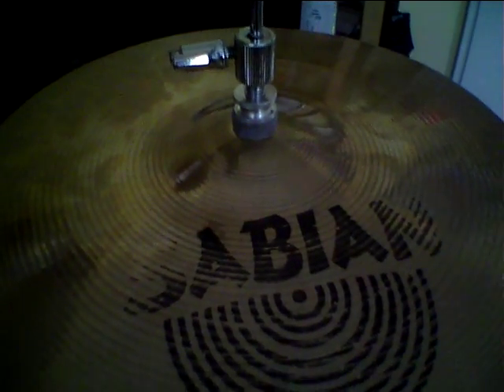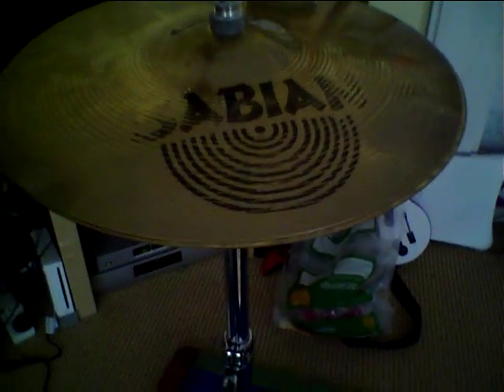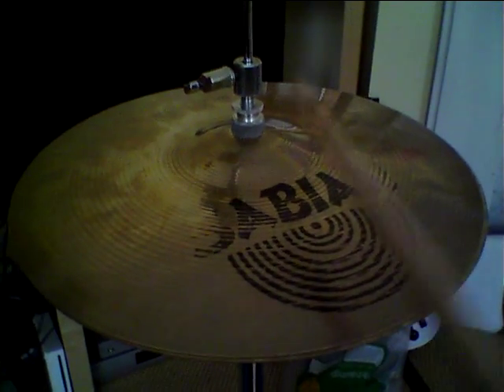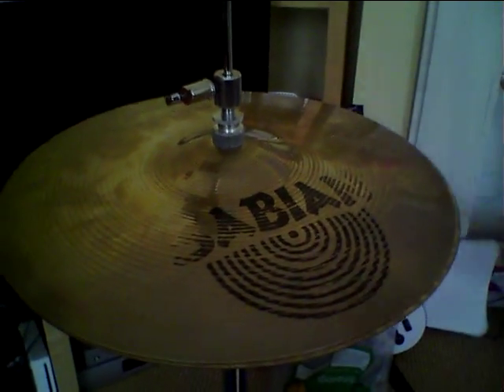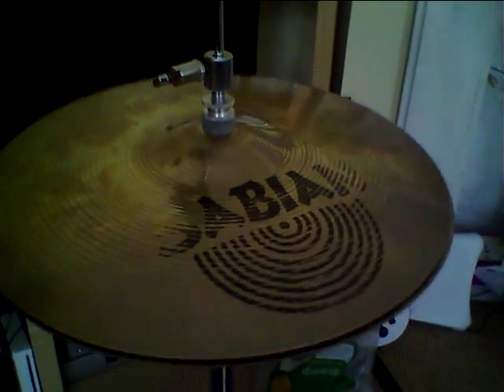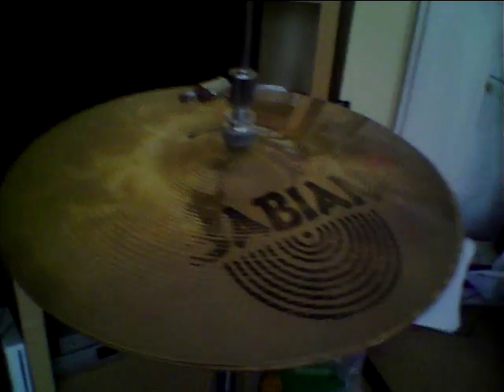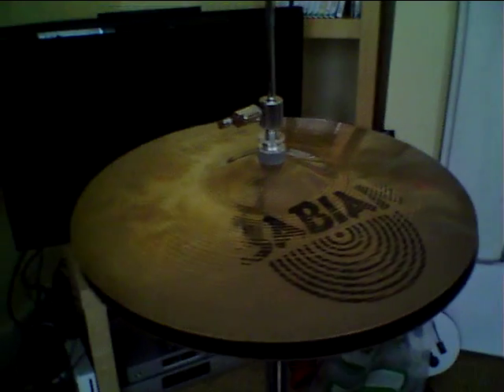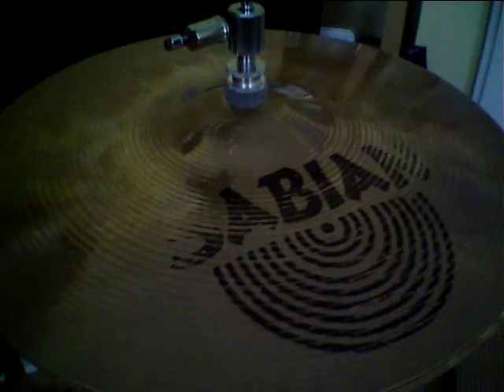Sabian AA 13" Regular Hi Hats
Great vintage sound. These hats have a very light, tonal pairing which ensure a soulful, easily mixed sound. Great hats for recording due to them not being too intrusive into the mix.

stick is vic firth aj1, recorded on zoom Q3